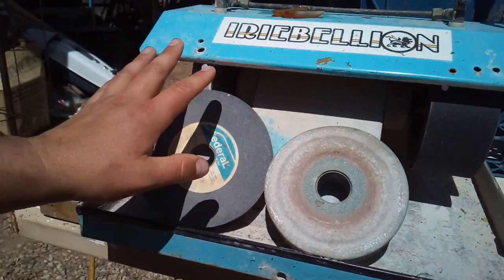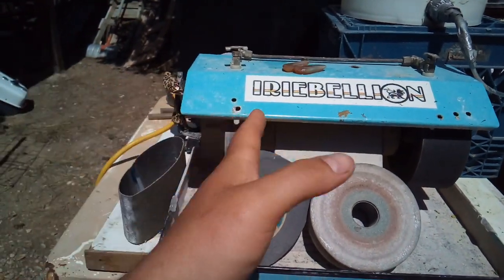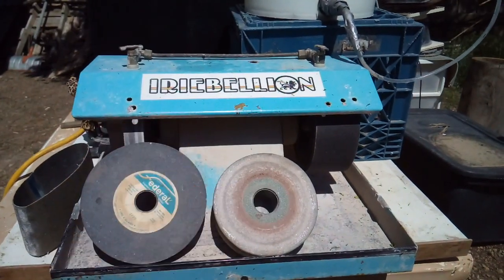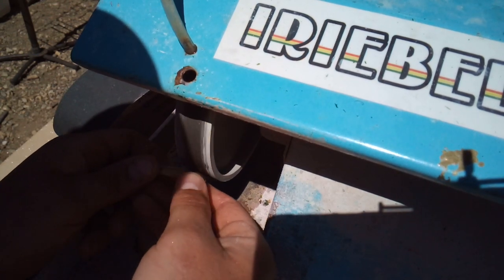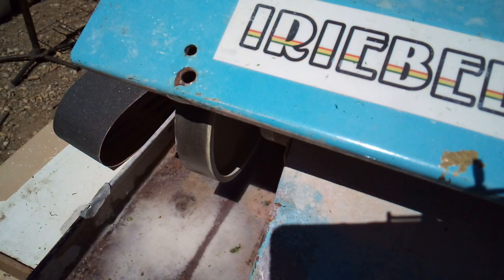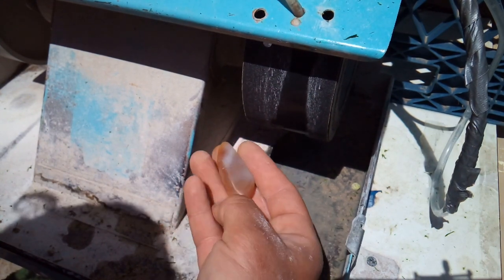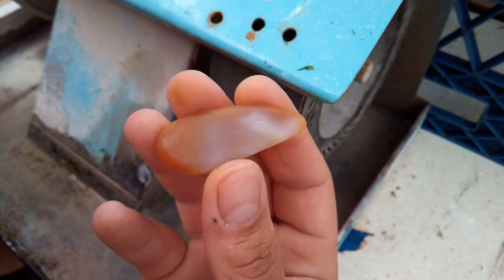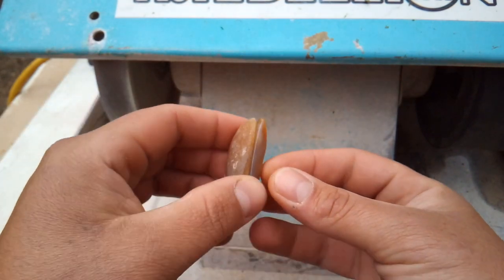Cutting Agate with Silicon Carbide Belts